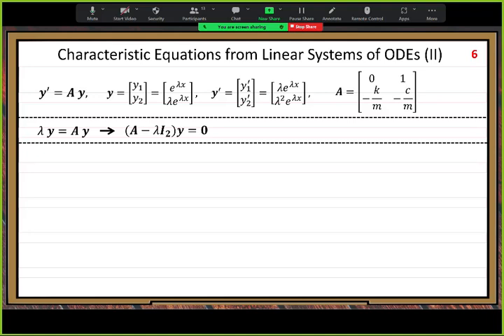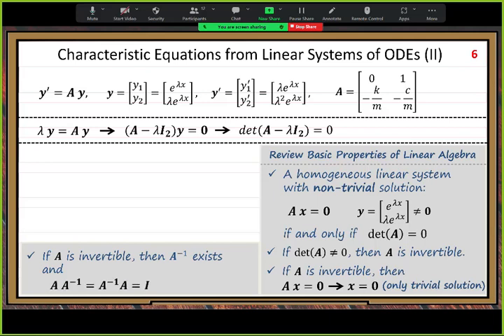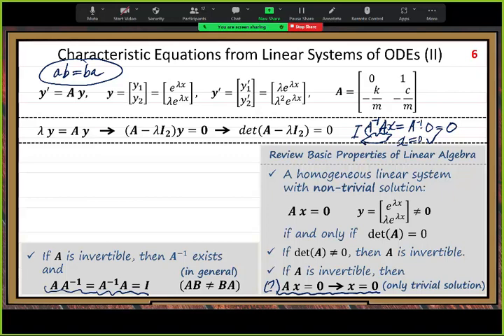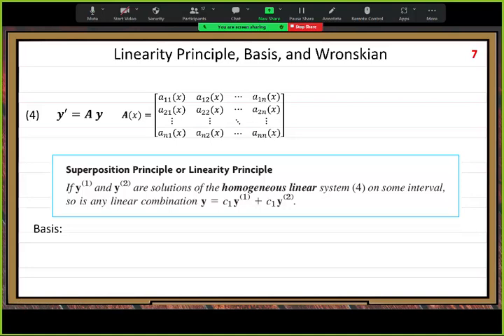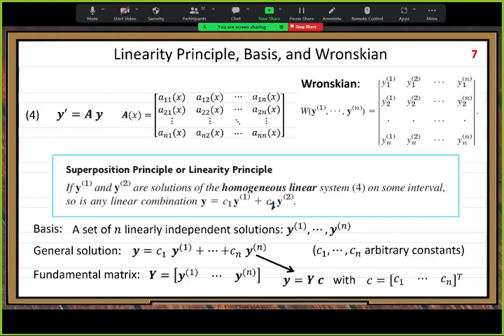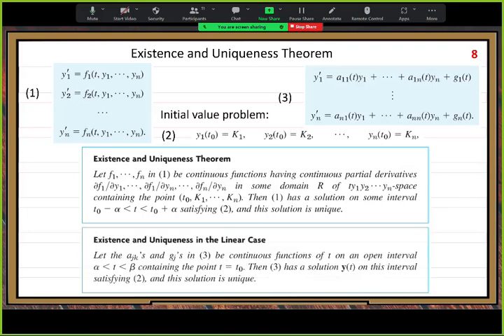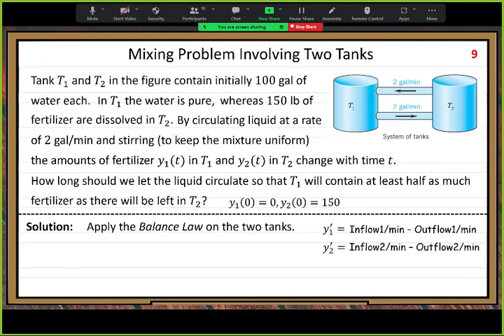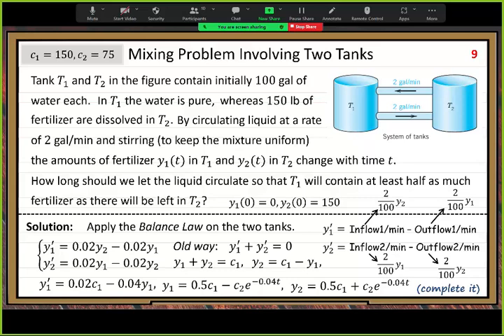JEMT3170SP24Module3BVideo2ndProc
This video is for teaching at WashU:  JEMT3170, Spring 2024, Module 3 Part B.  Introduction to Systems of ODEs